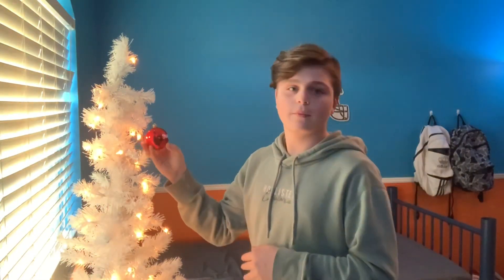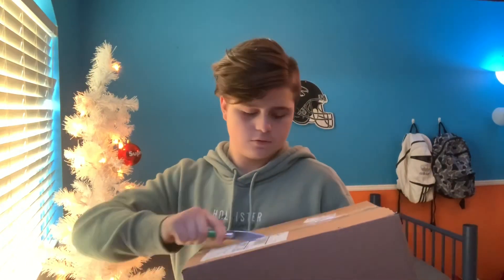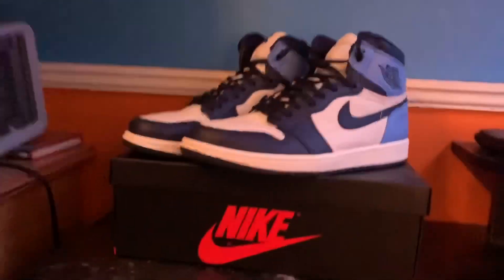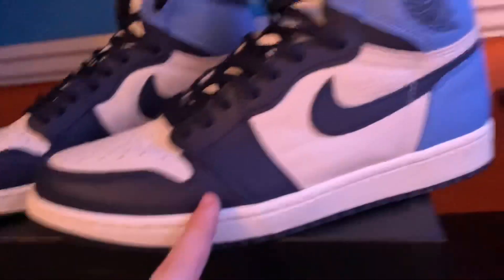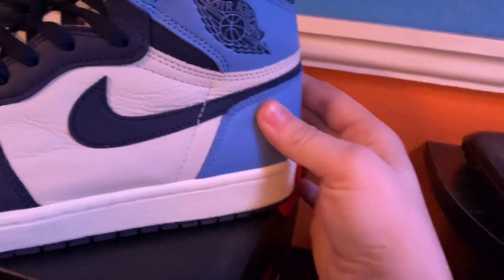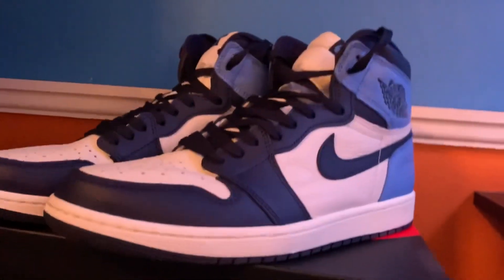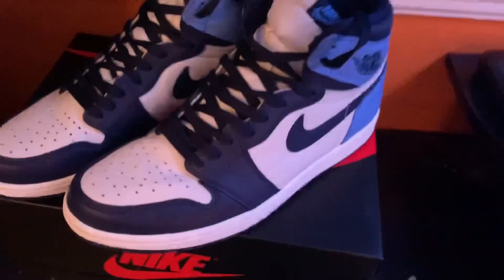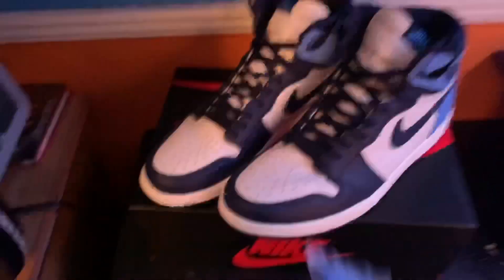AIR JORDAN 1 OBSIDIAN UNIVERSITY BLUE UNBOXING/REVIEW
Please watch my streams on twitch
yourboimax_

If you can’t try Snapchat because I see some of your snaps and I will reply😁

Go add me on Snapchat its right there➡️Real.maxbrimer